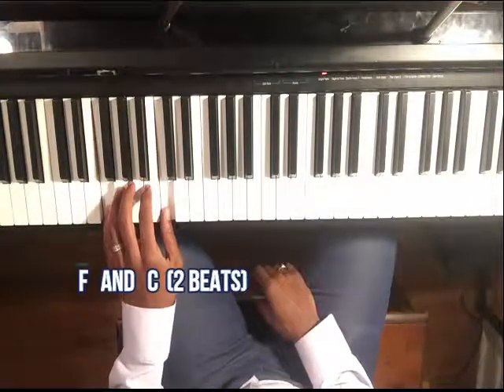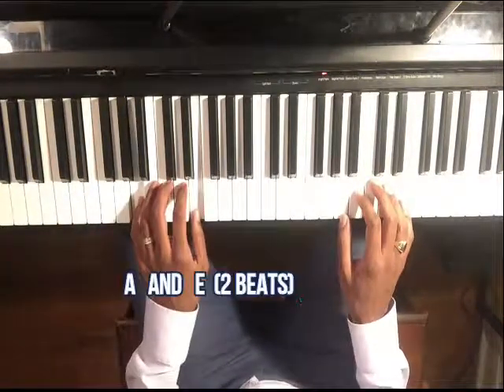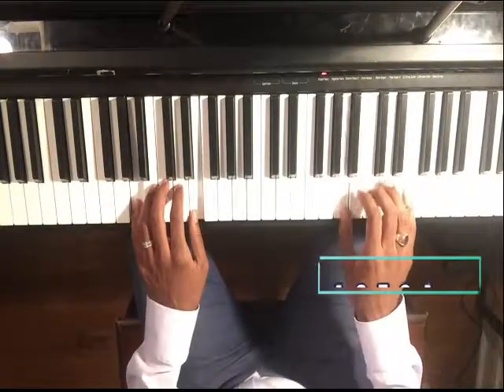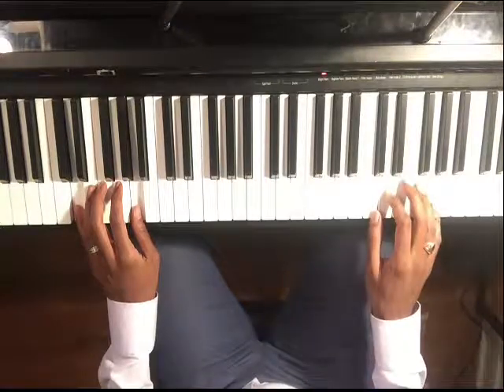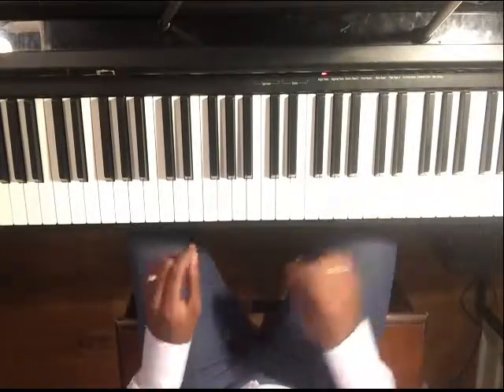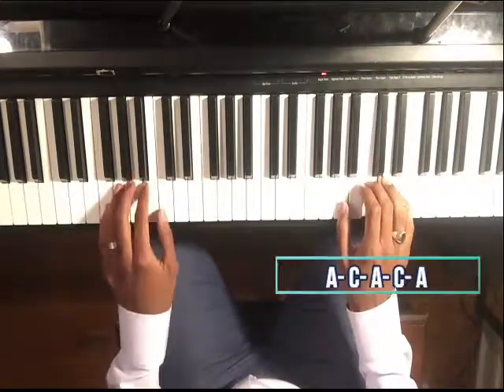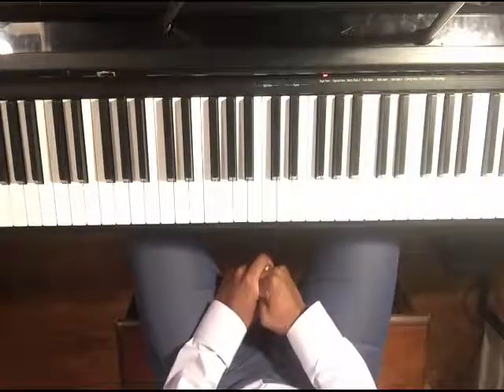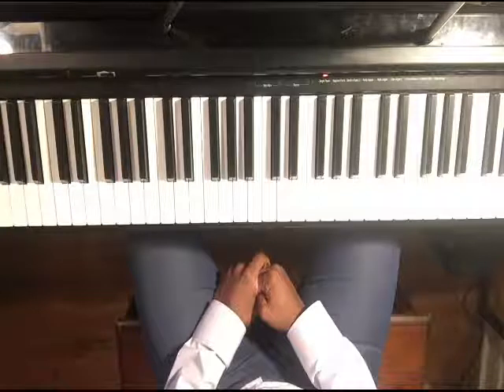A Minor Groove (Improv Tutorial Inspired by Down Tempo EDM)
It's amazing how little it takes to improvise something interesting, hypnotic and memorable.  In this video we take 3 chords (no 3rd) in the left hand, loop it and just add evolving pattern in the right hand.

It's based on the  A natural minor scale (hence the title "A Minor Groove").   We'll go through and see what notes will work in the right hand and what notes will not work.

The most important thing is to have fun, experiment and get into the groove. :)